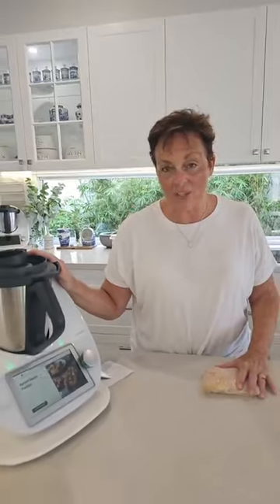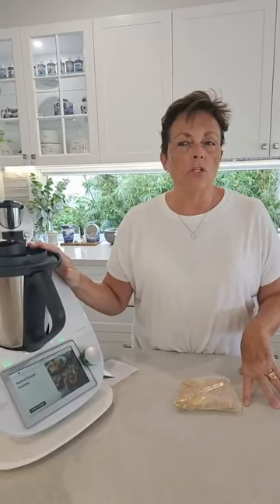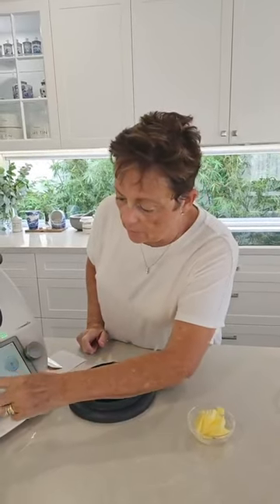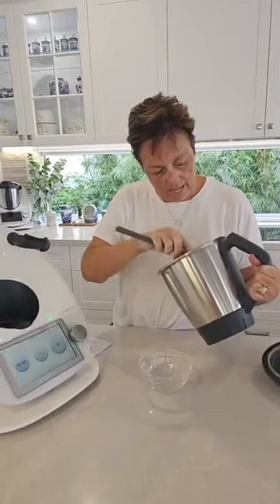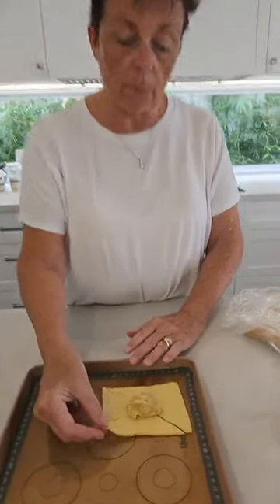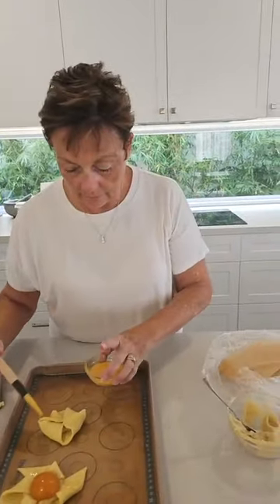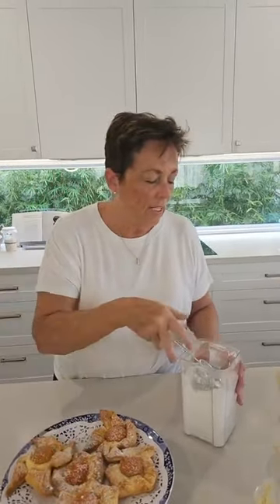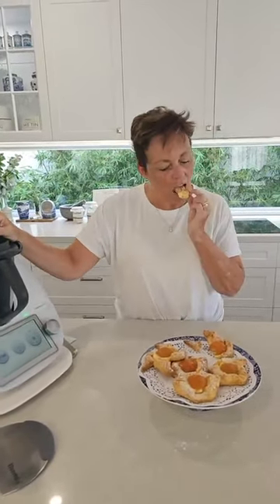Danish Pastry - Thermomix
On the table in no time and what a treat!

Rough Puff Pastry:
Use shop bought butter puff, semi defrost  and cut each sheet into 4 squares OR
Make your own pastry using the ‘Quick Puff Pastry’ on Cookidoo. One batch makes approx ten Danish. Cut into 10cm x 10cm squares, roll 4mm thick.
Chill filled Danish before cooking at 180° (fan) for 20 - 25 mins or until golden
Filling (options):
Use a thick custard.  Search ‘Spooning Custard’ on Cookidoo.
Mix 250 grams cream cheese with 2-3 tbsp icing sugar and 1 tsp vanilla in a bowl. Taste and adjust to taste.
Almond paste: Add 100g blanched almonds, 100g sugar to Thermomix bowl. Mix 10 secs/speed 10. Scrap down and add 100g soft butter. Mix 6 secs/speed 6.
Brushing:
Brush with egg before cooking
Brush with 1 heaped tbsp apricot jam mixed with 1 tsp boiling water when you take Danish out of the oven
Finishing:
Drizzle with royal icing (recipe on Cookidoo) or a dusting of icing sugar.
Storing:
Once cooked, store in fridge for up to 3 days or freeze. Warm up in oven 180° fan, from frozen.
Freeze uncooked up to 2 months, cook from frozen